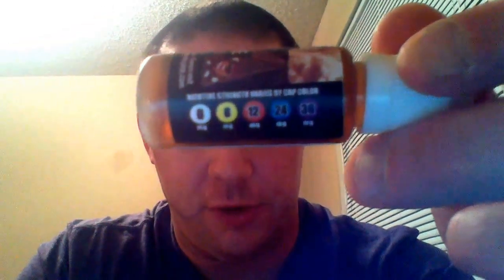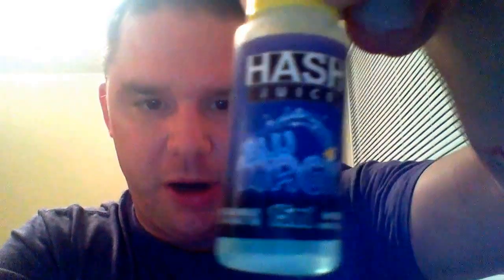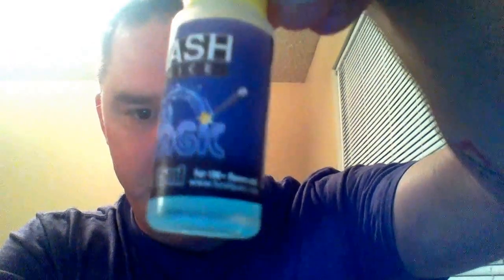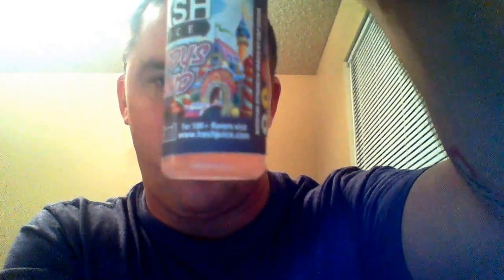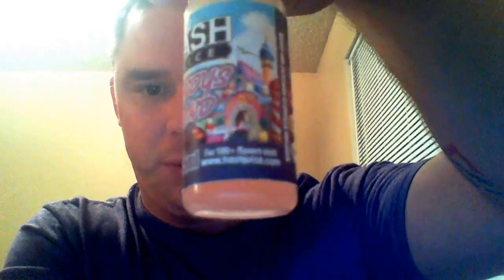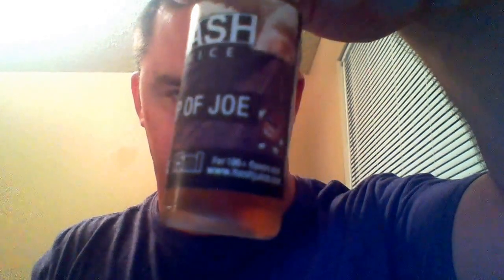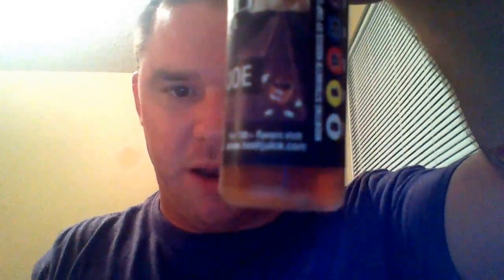Hash Juice Review